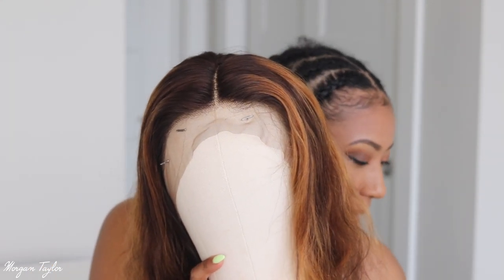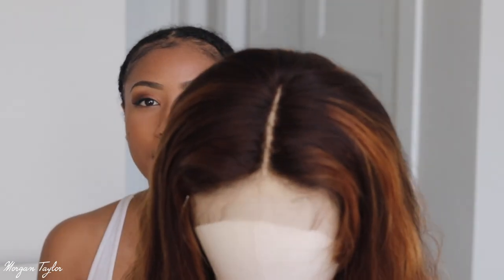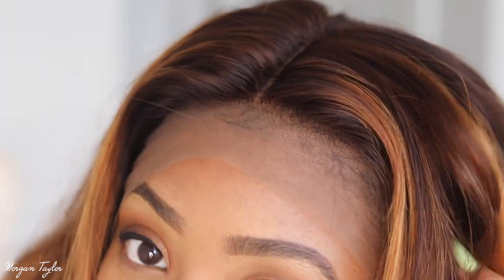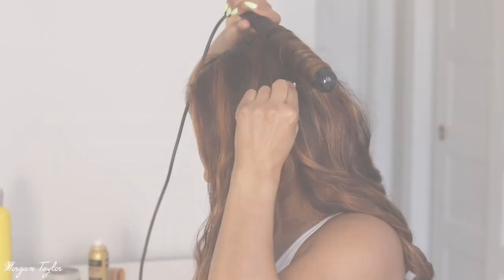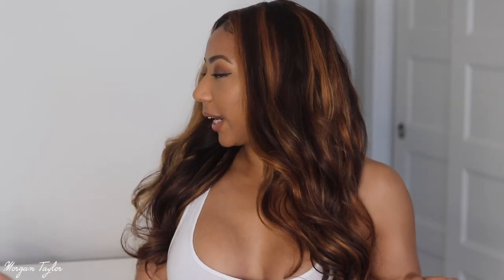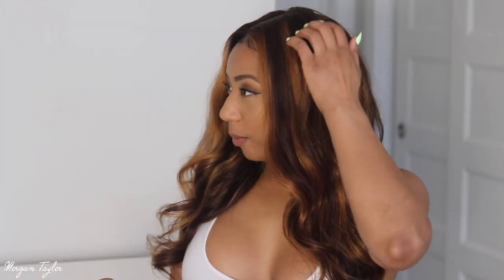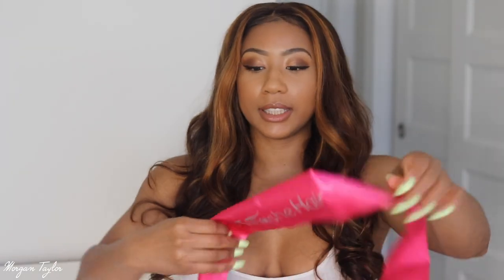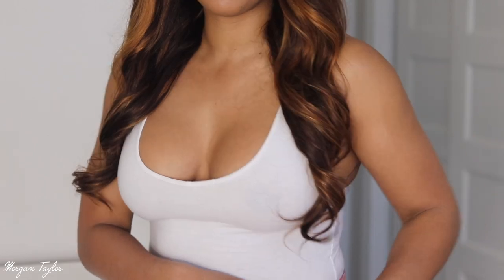Installing my BOMB Highlighted Wig | Tinashe Hair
OPEN ME!

Hair in the video: Tinashe Hair Highlight Body Wave 4/27 Lace Wig 22 inches 200%.